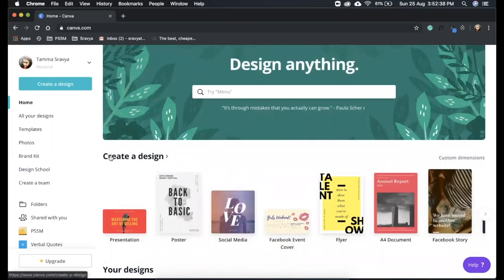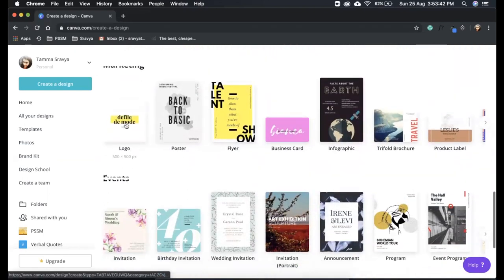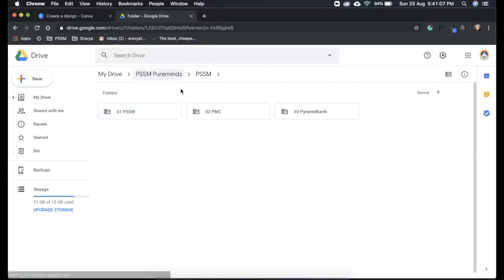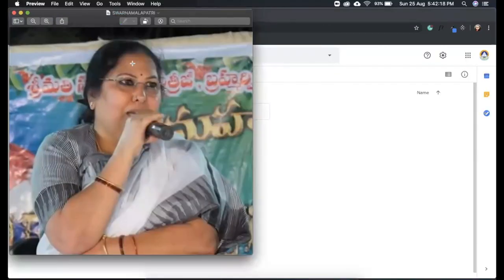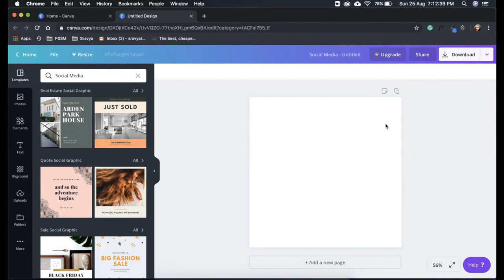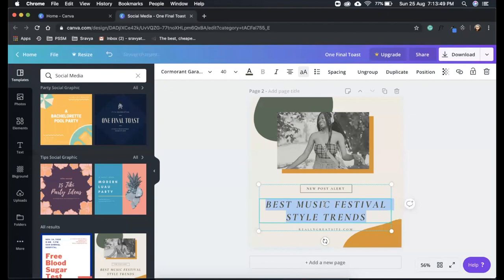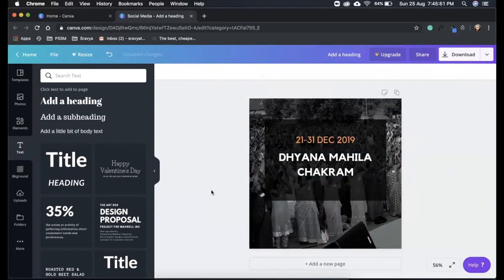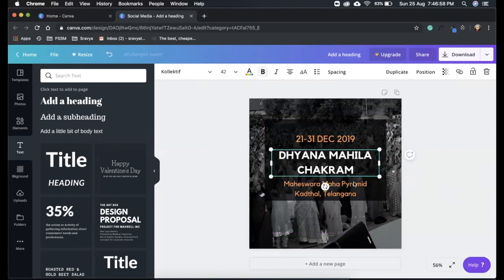Free Canva Video Training for Designing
Free Design Tool training. Create beautiful designs using Canva's drag-and-drop feature and layouts to design, share and print logos, banners, pamphlets, posters, business cards, presentations, etc., It is used by non-designers as well as professionals. The tools can be used for both web and print media design and graphics. Learn in 30mins and use it for your Centre / Events promotions. Pls, share to all! Thank You! - a project initiative by PyramidEarth